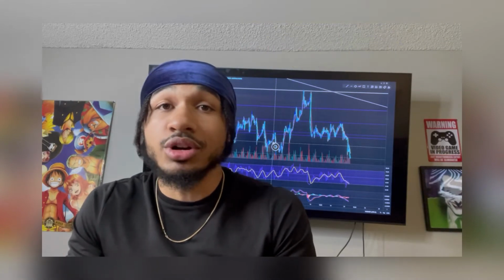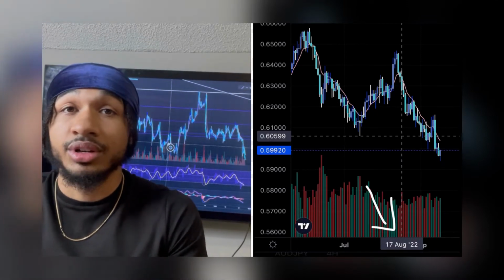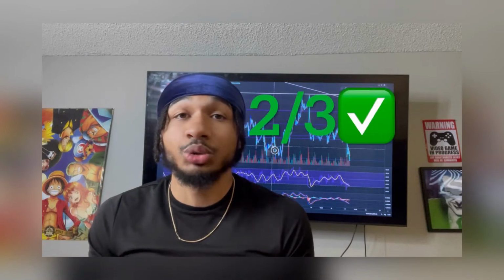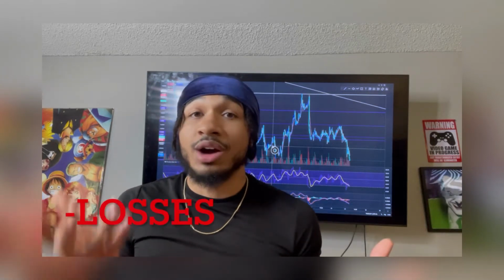Why are the markets crashing …still?(update)